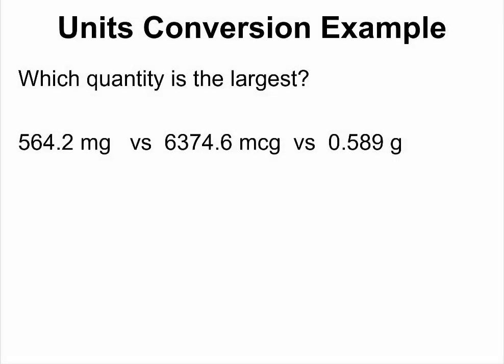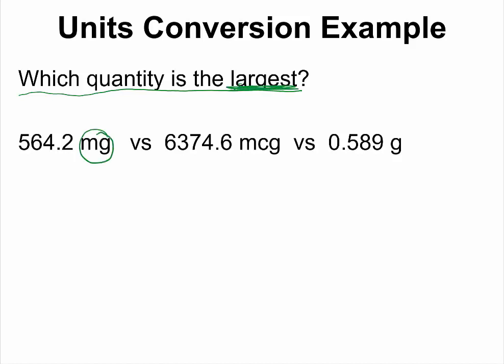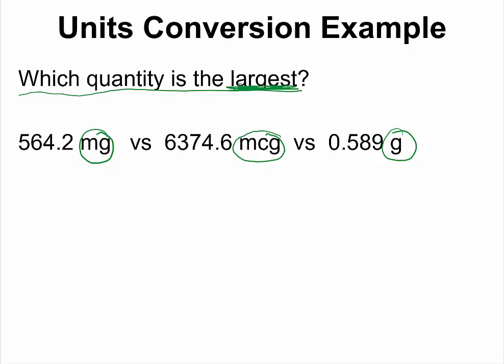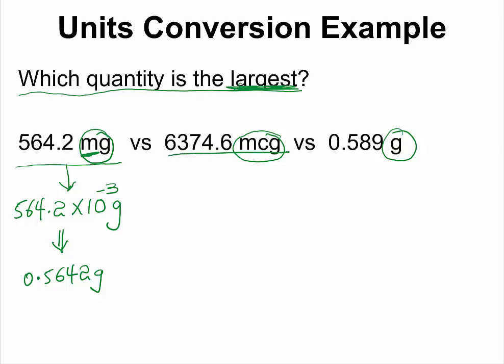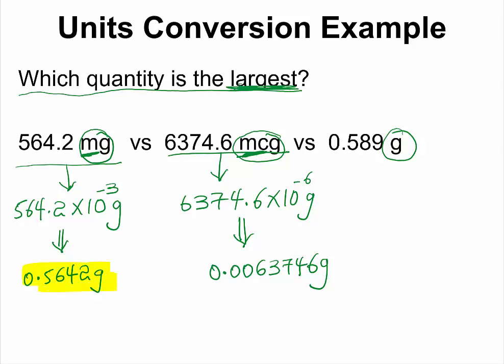Unit Conversion Example 3 #10